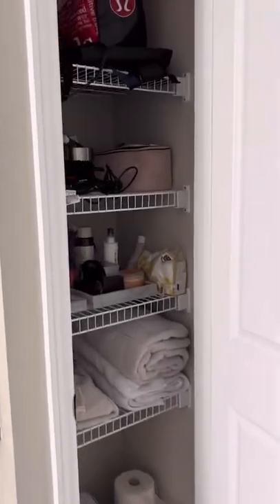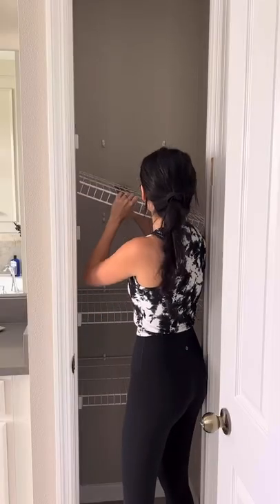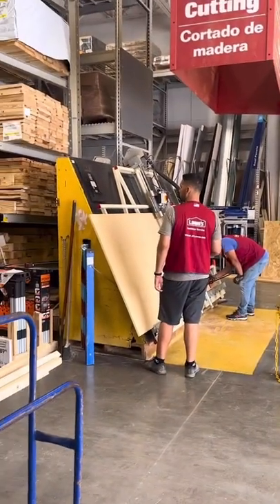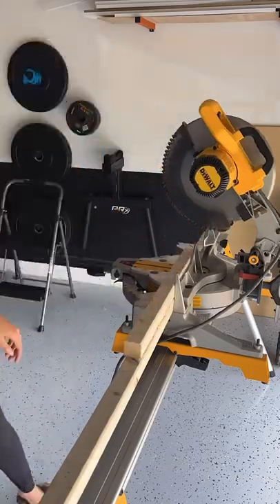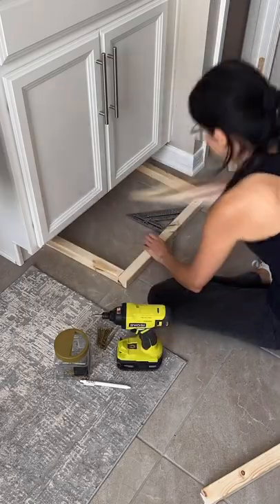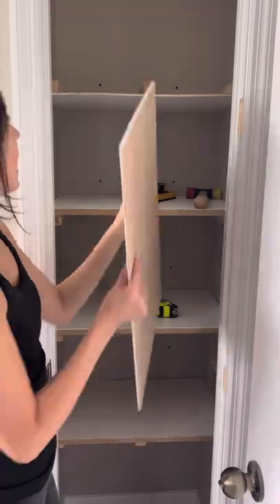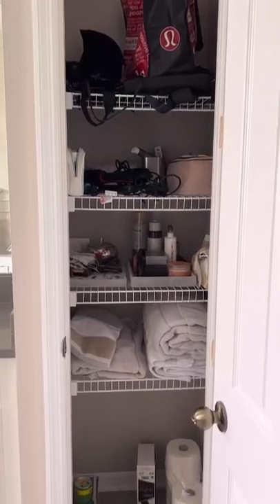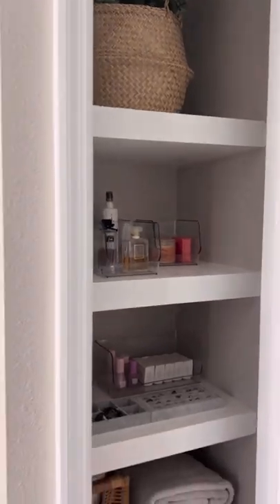Wire Shelf Transformation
Wire Shelf Transformation Take your shelves from drab to fab! Thanks @livingwithley (TikTok)!